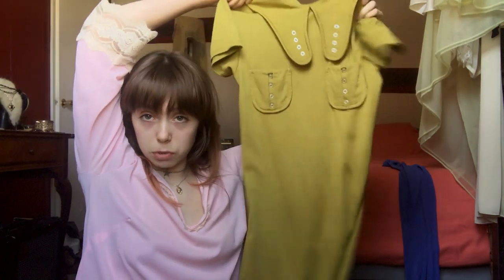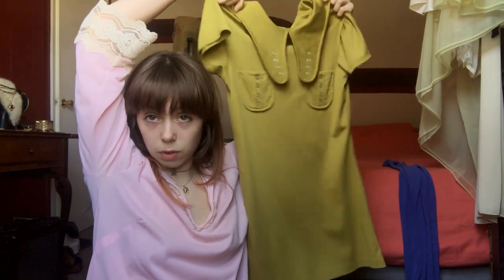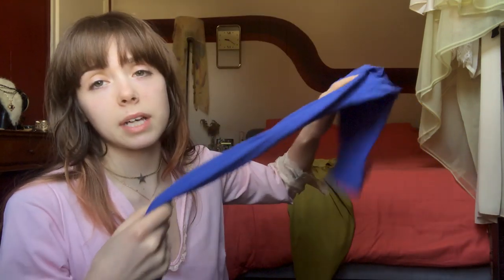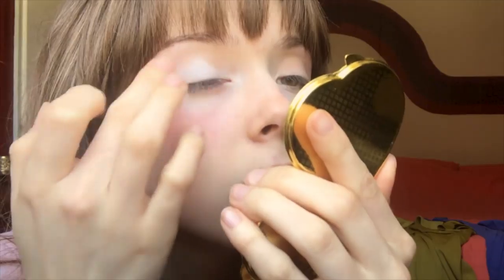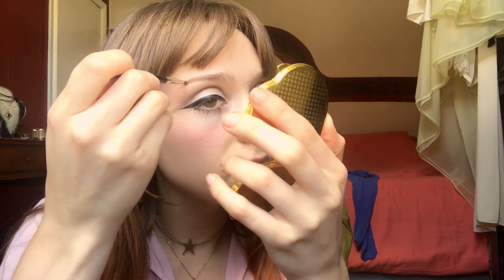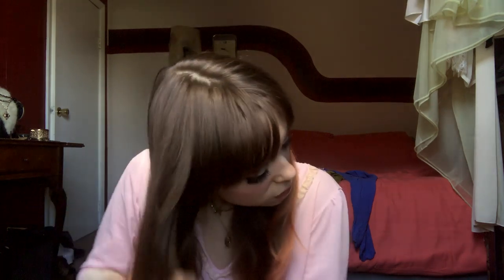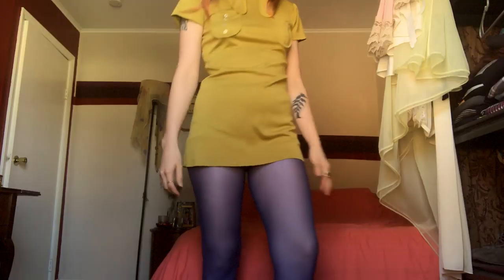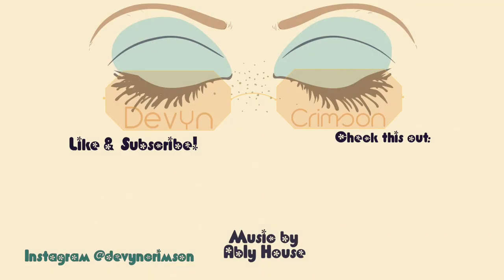1960s Makeup Look | GRWM | Vintage Style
Hey, I hope you're doing well! Here's something to chill to!

Dev xoxo